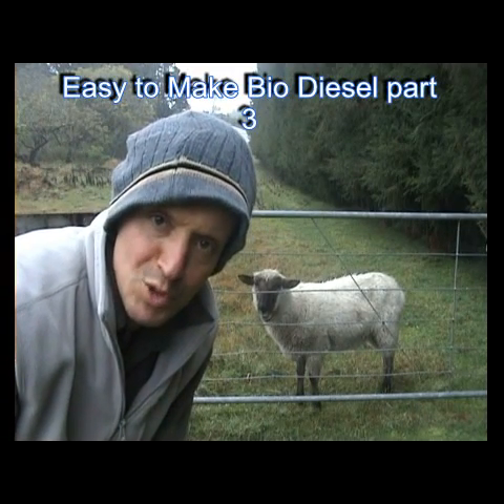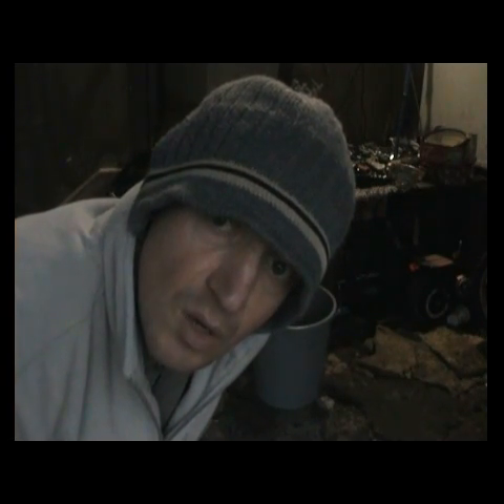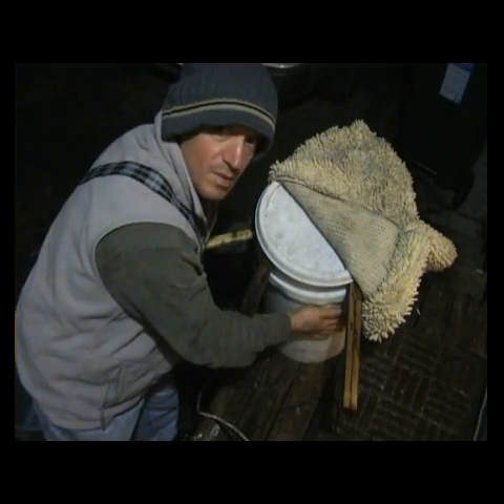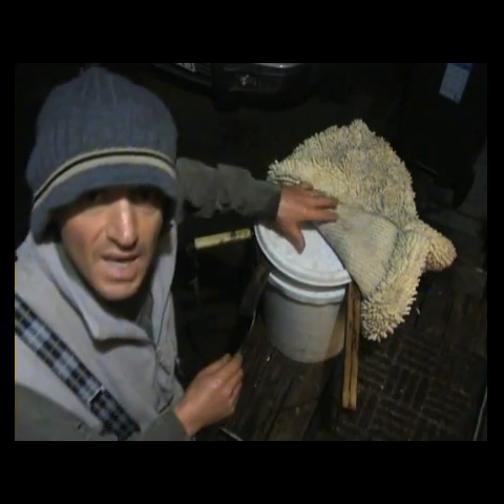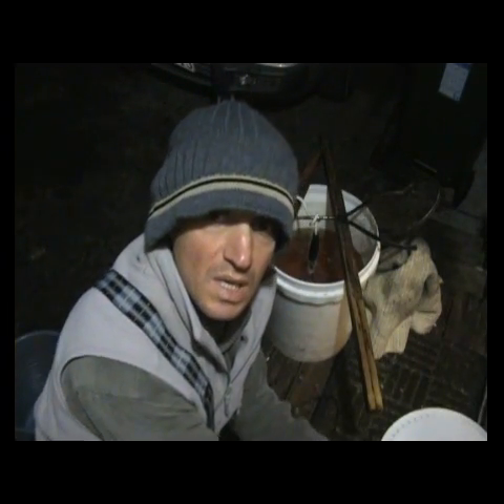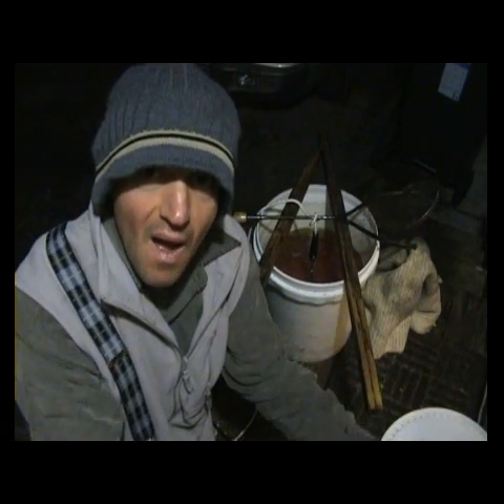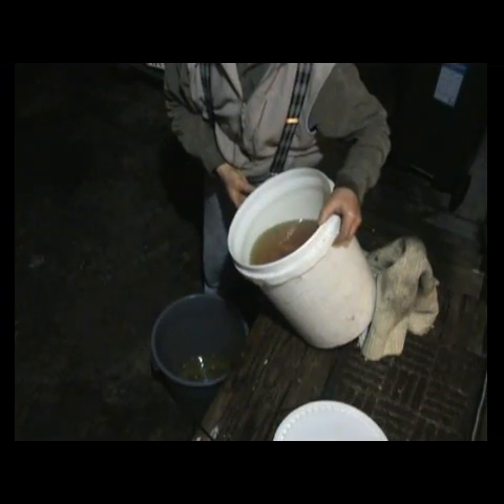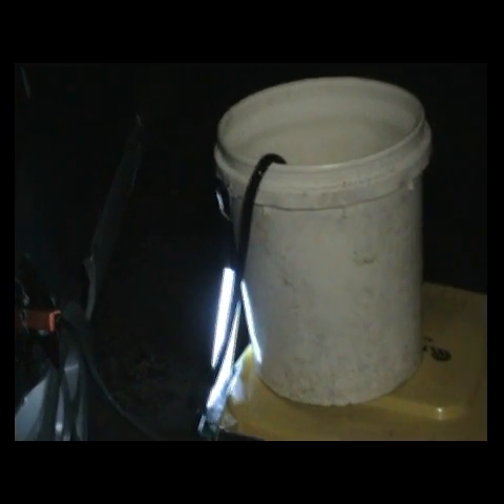Easy to Make 20 litres Bio Diesel Part 3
Long awaited third and final instalment in the 20nlitre Bio diesel video collection.